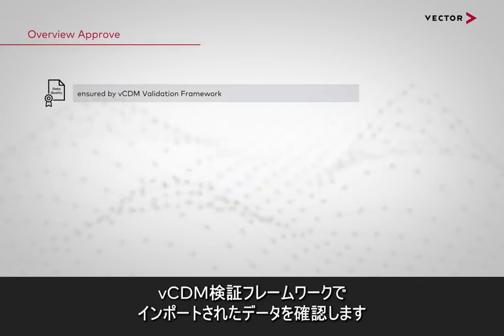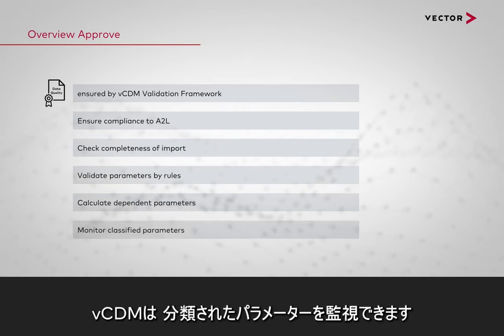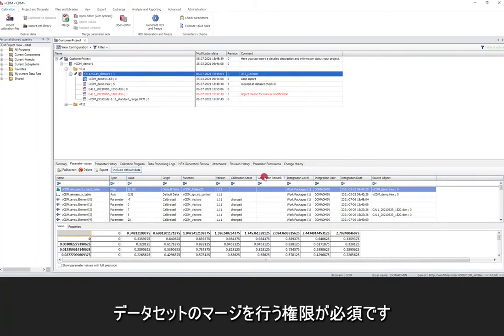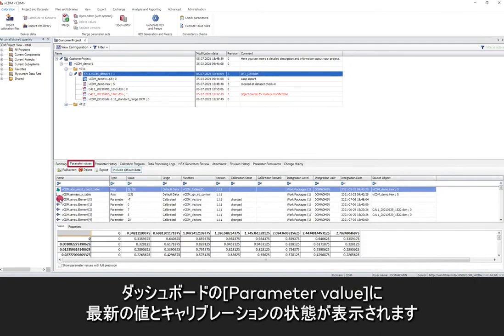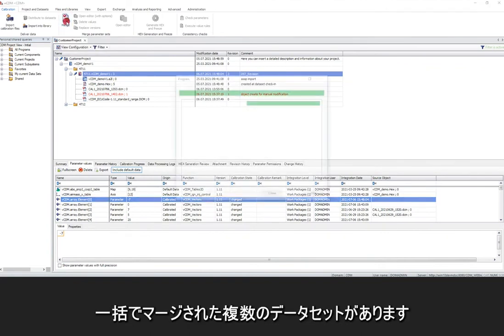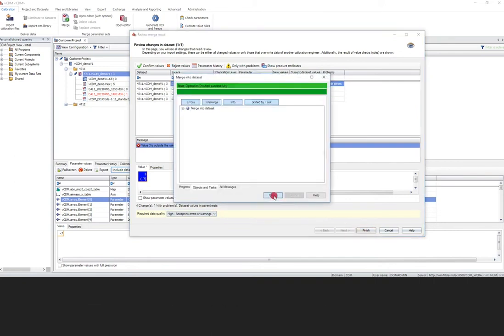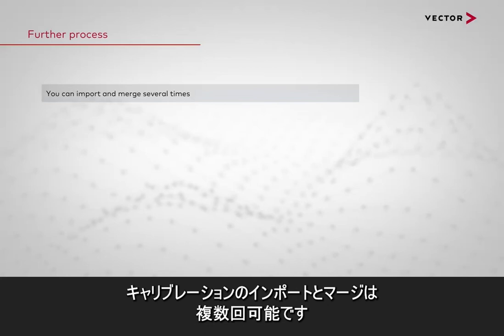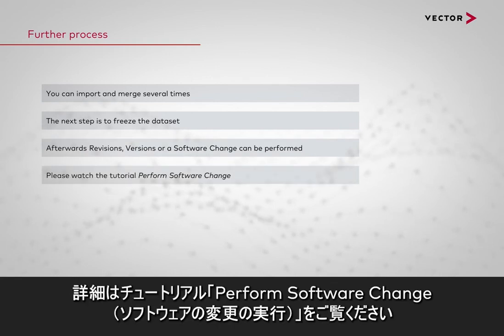vCDM Tutorial - Approve and Merge in vCDMcenter（5/9）（日本語字幕付き）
vCDMcenterでの承認とマージ：
vCDMcenterでのキャリブレーション変更の承認方法を説明します